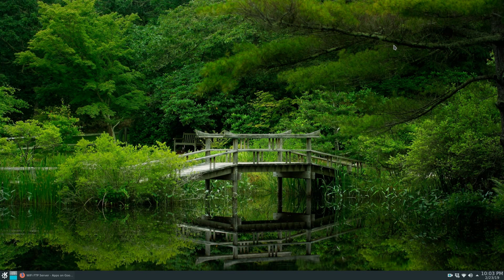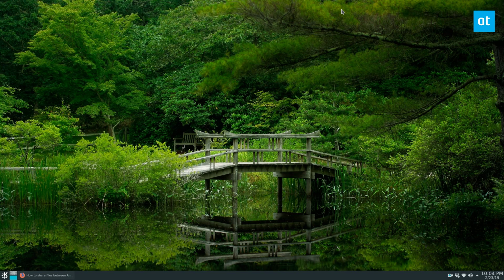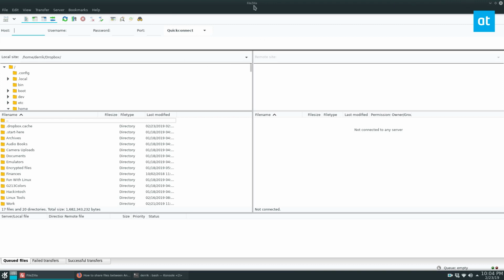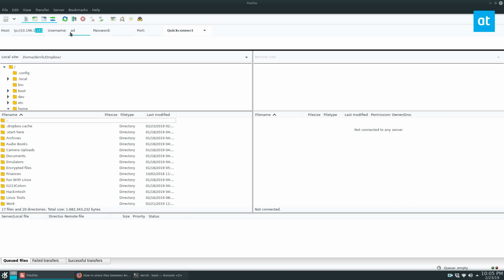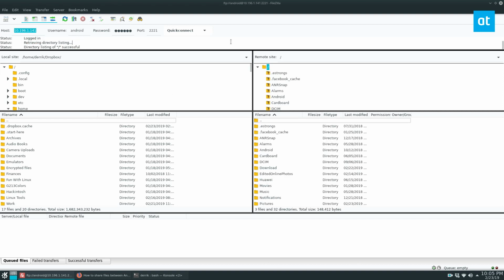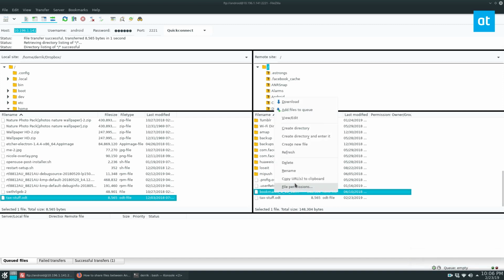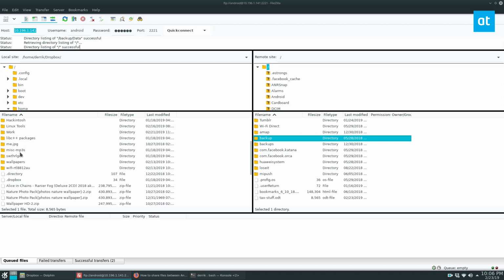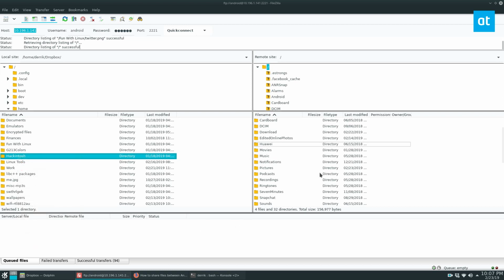How to share files between Android and Linux wirelessly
Trying to send some files to your Android device from a Linux computer but don’t have a data cable lying around? Good news, thanks to the freedom Google gives Android users, developers have come up with dozens of different ways to easily connect an Android device to a Linux computer.